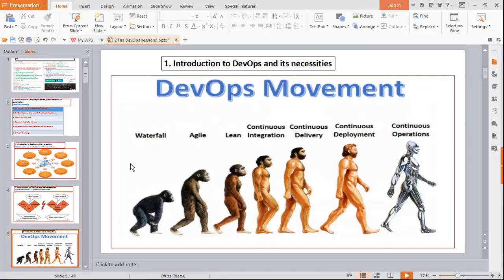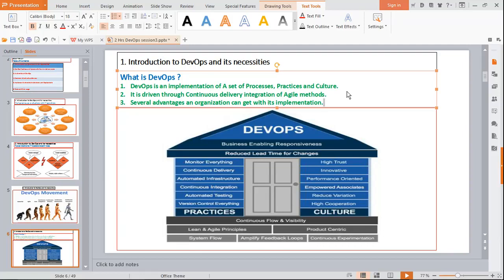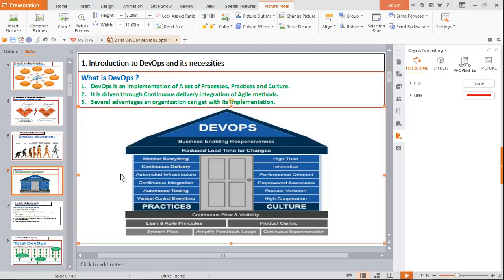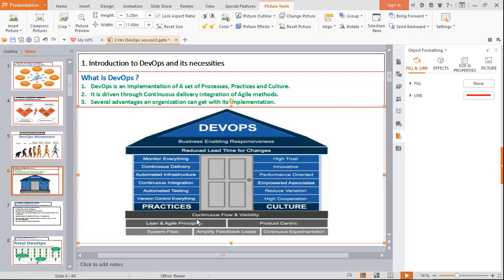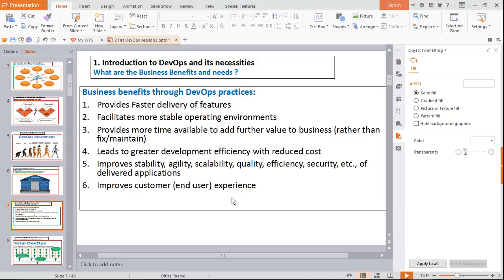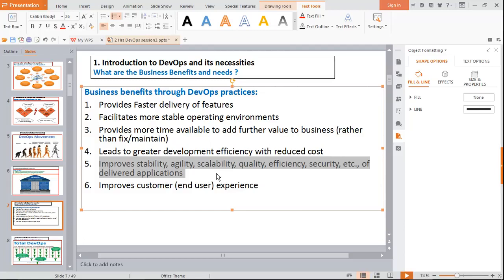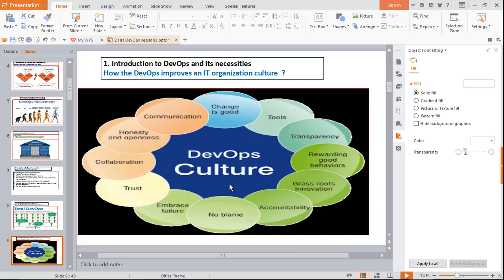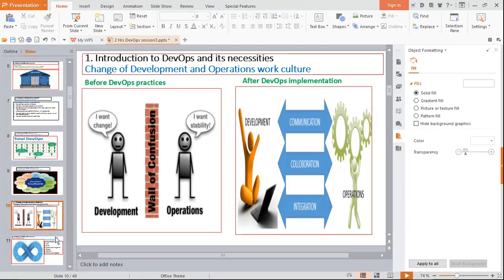What are the roles play during the DevOps Deployment ? [2023]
4 to 6 months you will coached for AWS/AZURE Cloud and DevOps infrastructure tasks.